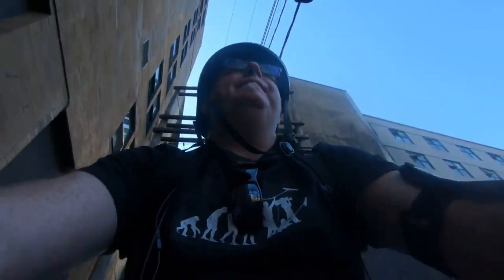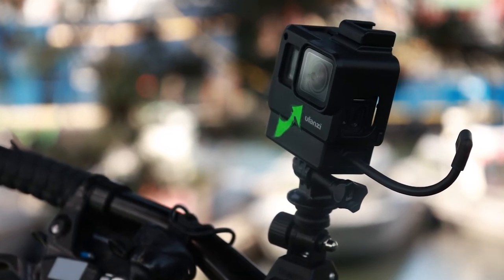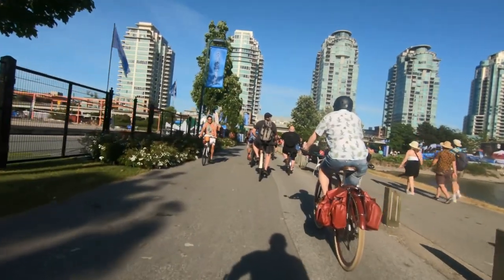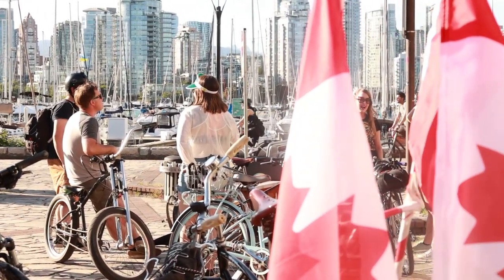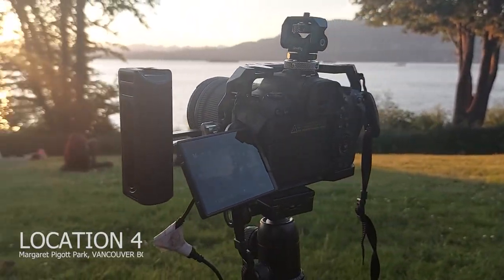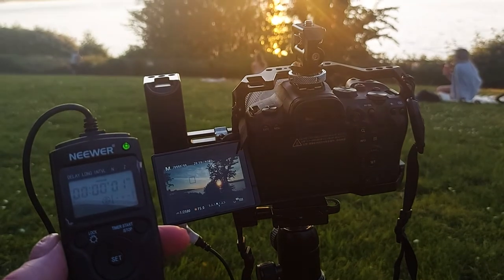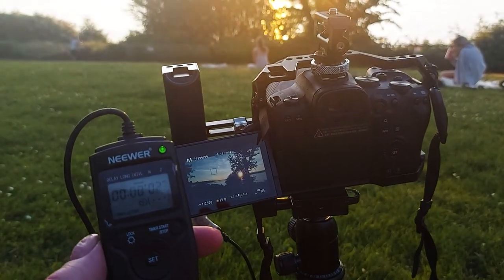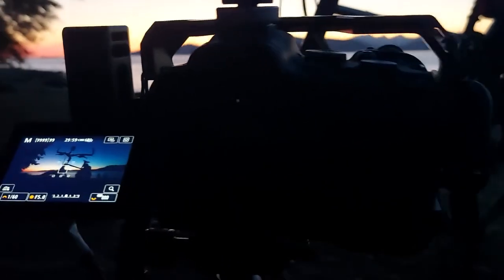Handlebars and Hyperlapse - The Terminal City Ride - Tales of a Jaded Film maker Vlog 007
Jun 2022 - I joined the Terminal City Riders cycling club for their first expedition post-pandemic as they did their Solstice ride from Crab Park to Spanish Banks and did a vlog.    This video also shows some of how I setup and did the hyperlapse and time lapse video recording with a Canon R6 and a GoPro Hero 7